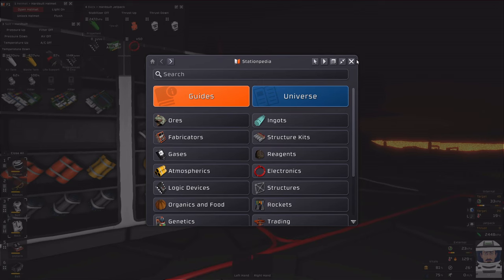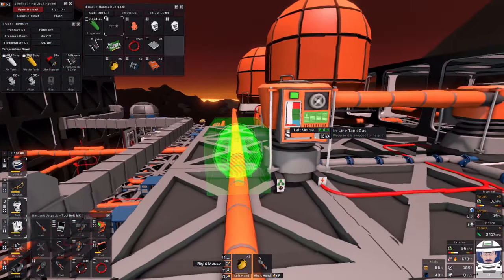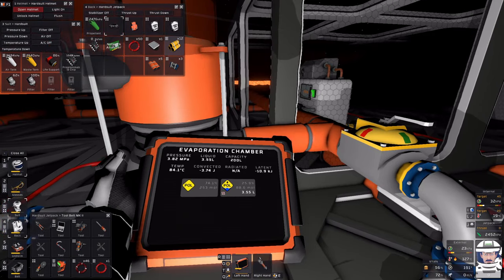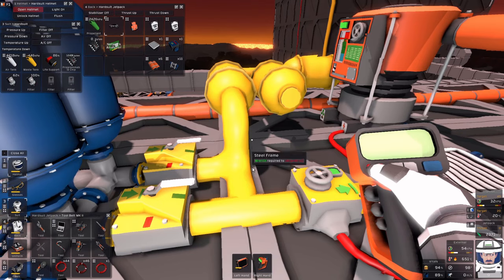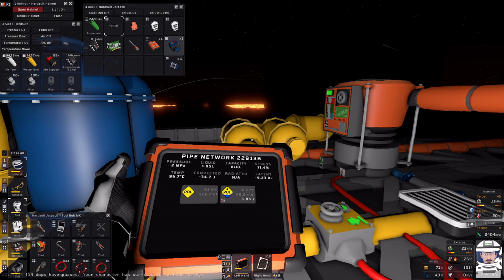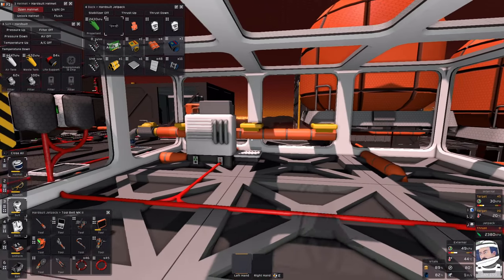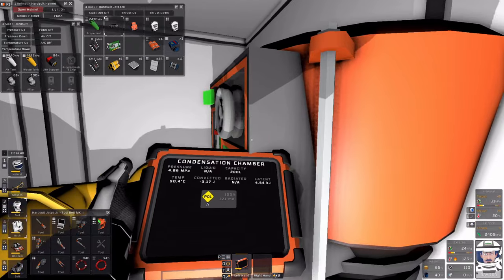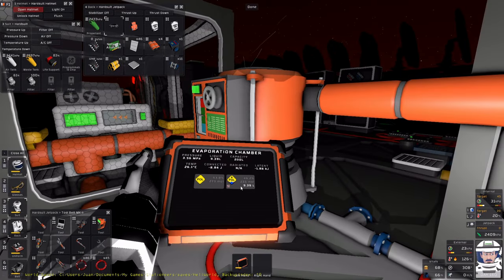Stationeers: Phase Change Vulcan T1 Experiment Build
This is an experiment for building a T1 Phase Change Device system for cooling on Vulcan. Overall I see it as plausible to be able to build a system early and while I build this on my already established base, I wanted to see if this is something that can be rushed or built within the 2-5 days of Vulcan and without any of the benefits of T2 such as IC10 chips or counterflow exchangers. The goal was to see if something could be made and function to provide a solid temperature control for as little power as possible since early game you can still run into power issues.

End Result: This is something workable, pretty iron hungry with in-line tanks and managed to keep it to roughly 50ish steel or silver. This would require the pipe bender and electronics printer for the chips and since I used a labeler, the tool printer as well to make setup easier.

0:00 Intro
1:25 Getting started Building Phase Change Device
4:00 Coolant Plan and considerations
7:05 Pressure Settings for chambers
9:00 Building the Night Time Pollutant Compressor
9:50 Building the Liquid "Storage"
10:45 Building the Pollutant Evaporation storage
11:40 Build Complete

13:05 building the Logic chip circuit
14:35 Chip circuit built
15:17 Chip settings and fixing cabling fails

16:40-24:40 First Night, rushing to pressurize the system and more

25:00-34:00  Improvements to the system
25:40: WHEEEEEEEEEEEE!
27:00 Talking about the built system and problems seen and potential solutions

34:00 - 42:10 Second Night, deliberating on enclosing
42:10 - 44:50 Moving vents around to enclose the in-line tanks
46:50 Figuring out total power being used (330W)
49:00 Thoughts on the experiment so far

53:55-1:00:40  Third Night, seeing effects of enclosing
1:02:30 Time skip to close to 4th night to see how well the system held up

1:04:50 - End 4th Night, Final results and closing thoughts